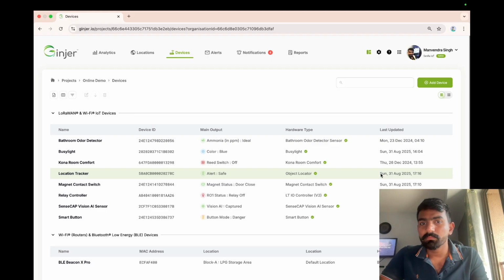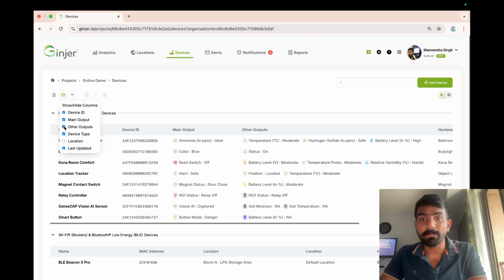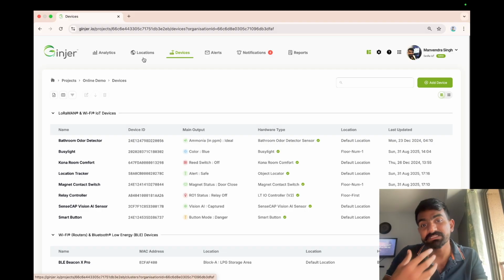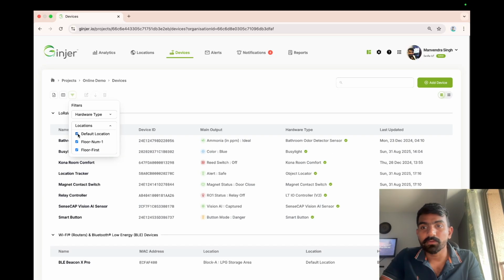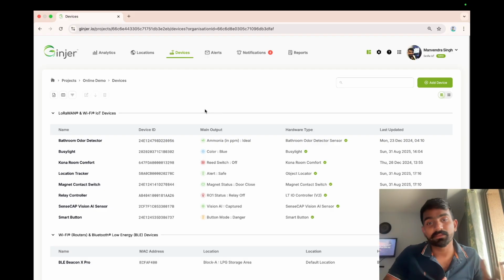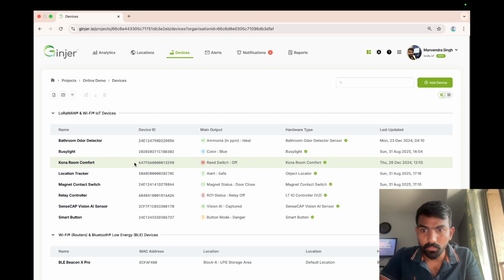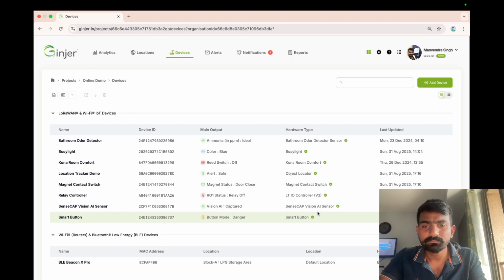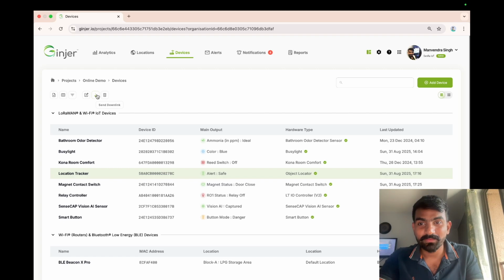Ginjer - Edit Device List View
Our fully integrated Internet of Things (IoT) Analytics Platform introduces a new low cost approach in deploying IoT solutions. It helps accelerate business decision making with powerful reporting tools and real-time data visualization. Coupled with customizable device clusters, device management capabilities, and user access management features, companies can now deploy end-to-end solutions in a reduced amount of time.